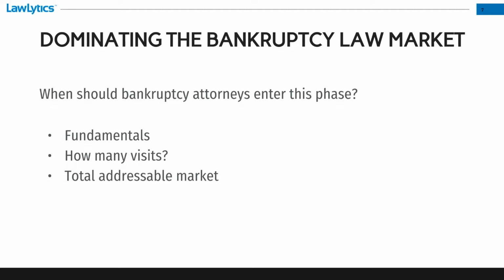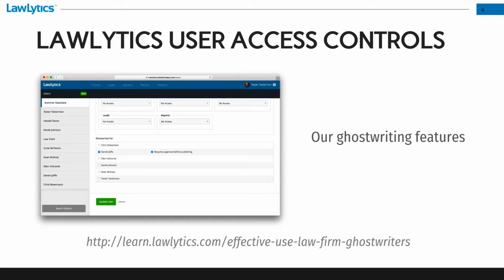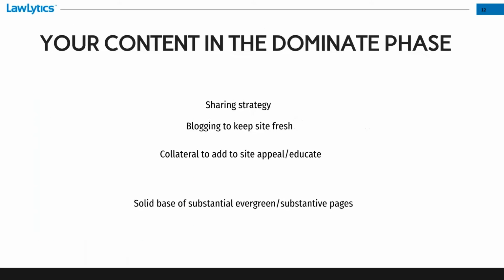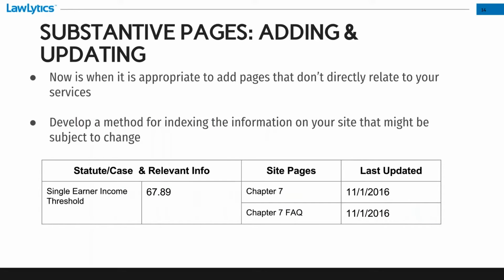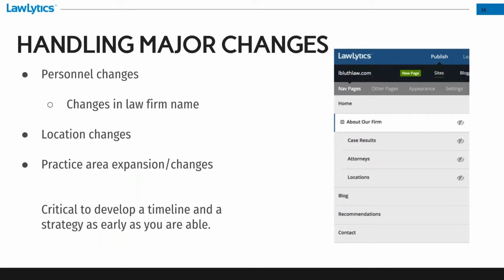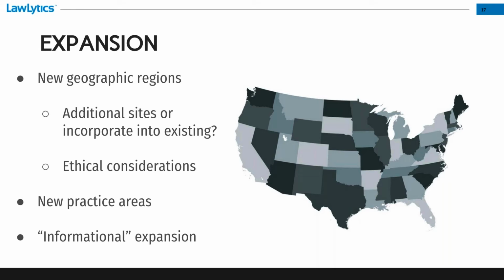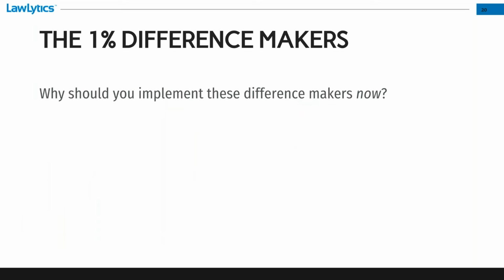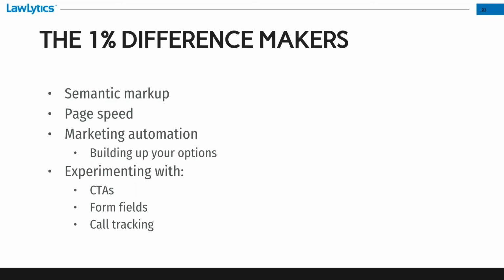Build A Dominant Bankruptcy Law Firm Online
Ready to go from great to unstoppable? If you’re a bankruptcy attorney who already receives a substantial amount of business from your web presence, this webinar is for you. This in-depth webinar will show you how to get to the top of the mountain and stay there without wasting time or money -- and without having to watch your back.